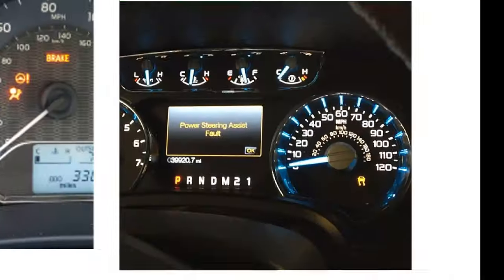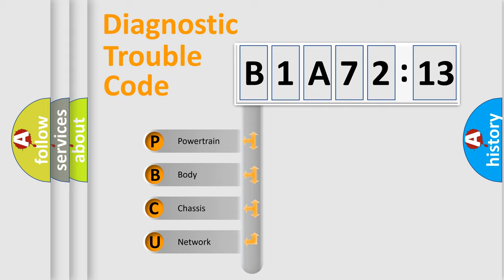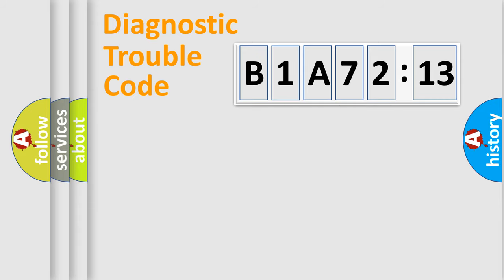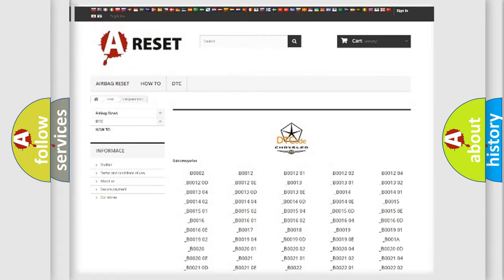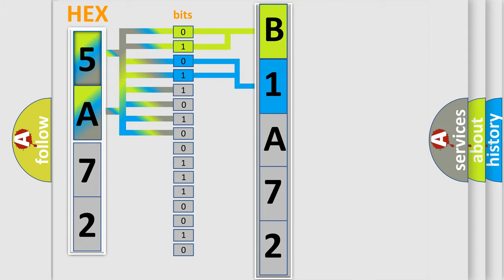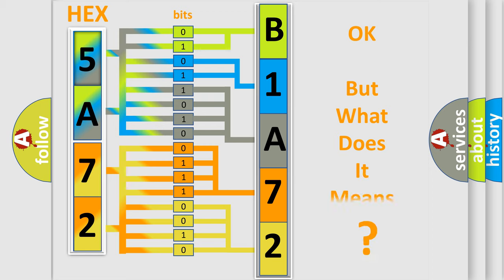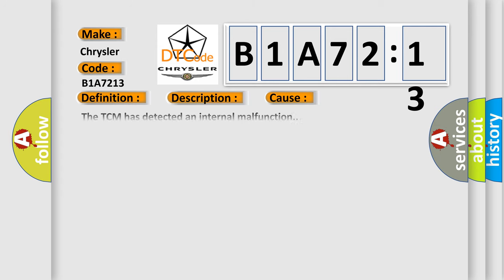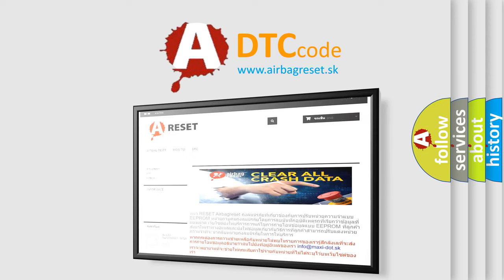DTC Chrysler B1A72-13 Short Explanation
Contents:
0:21 Basic DTC analysis according to OBD2 protocol standard.
1:48 Insight into programming
2:58 A diagnostically understandable description of the Diagnostic Trouble Code
3:05 Basic error definition

Make:
Chrysler
Code:
B1A72 13
Definition:
Transmission Control Module (TCM) Read Only Memory (ROM)
Description:
The TCM runs the program to detect an internal fault when the engine is running.The only requirements are voltage and ground.This program runs even if the voltage is out of the valid operating range.
Cause:
The TCM has detected an internal malfunction.
Failure Type:
Circuit Open